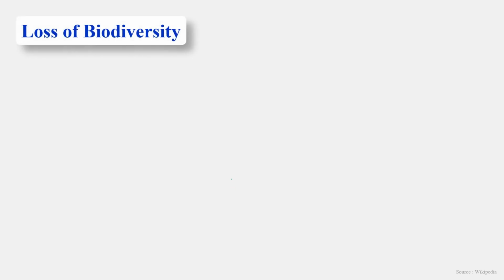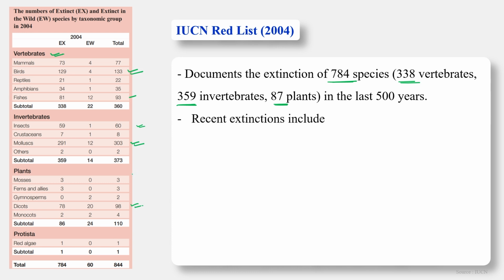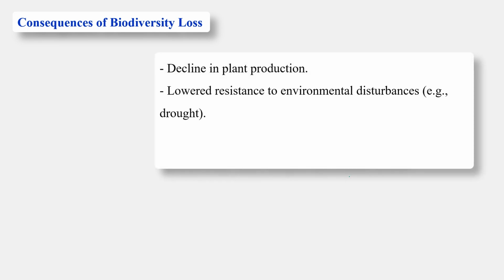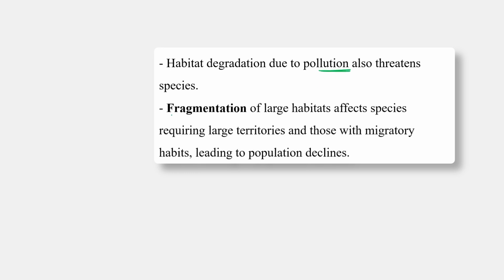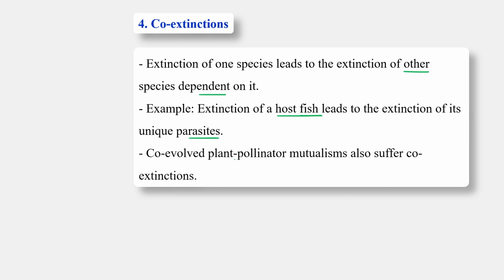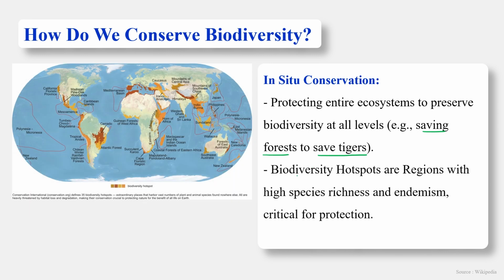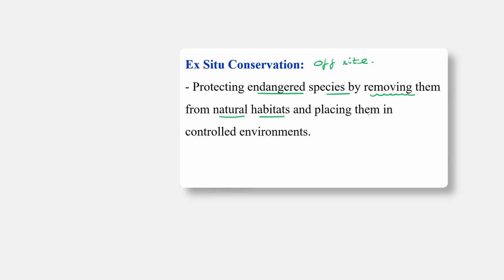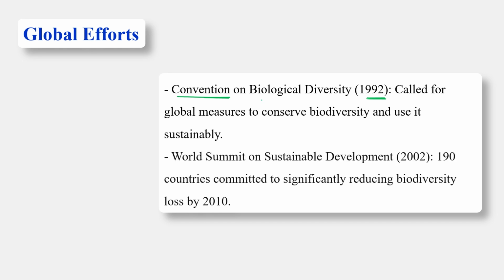Organism and Environment Biodiversity......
Title: Organism and Environment Biodiversity and Conservation Part 2
Subject: Biology
Programme Name: Biodiversity and Conservation
Course Name: Medical

"In this video we have covered Wild life and forest conservatioHot spots of india, IUCN Red List,Causes of Biodiversity Losses
The Evil Quartet,Biodiversity Conservation,In Situ Conservation,Ex Situ Conservation"

📡 Key Features:
Syllabus-based Content